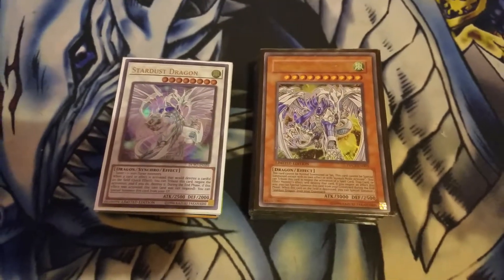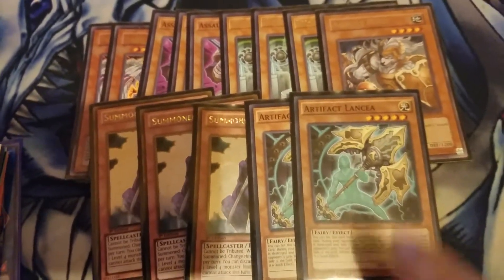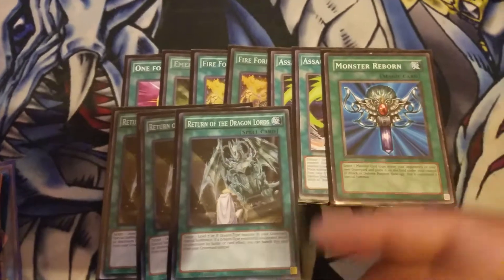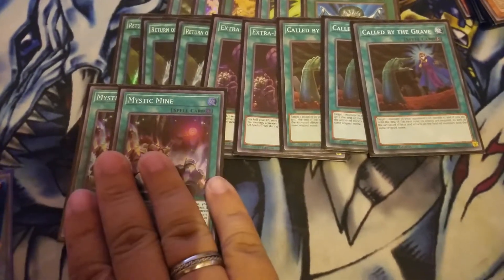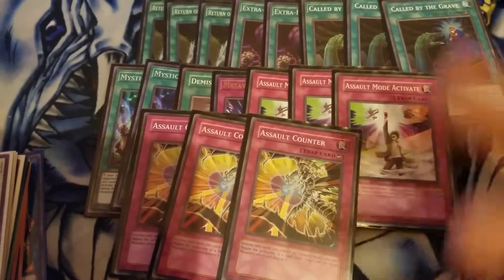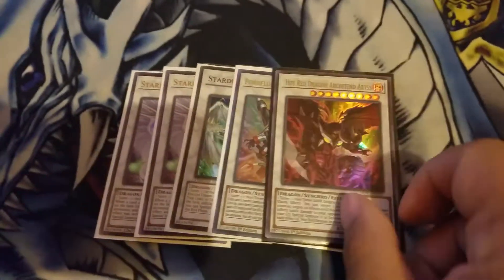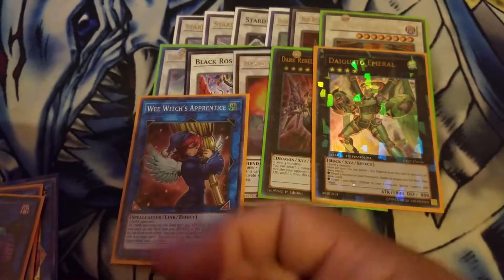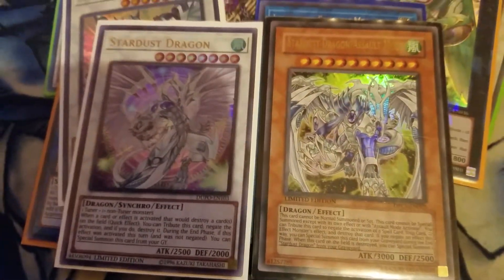Mystic Mine Stardust Assault mode August 2019